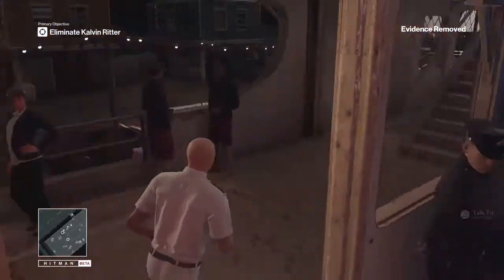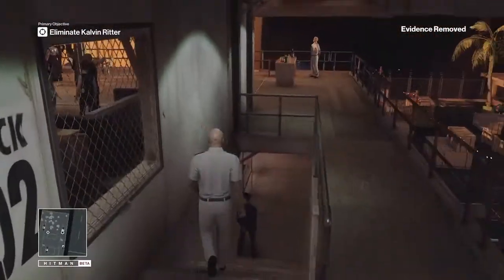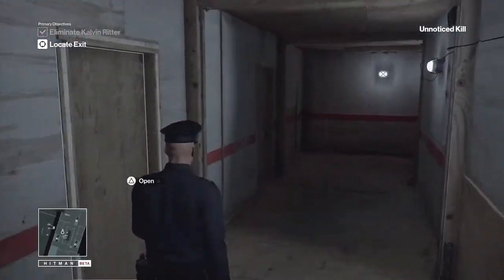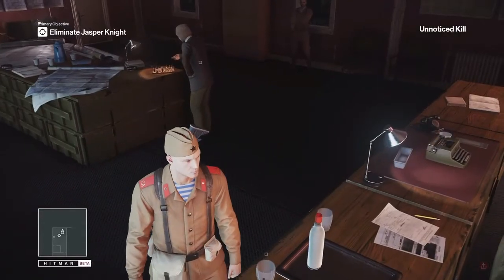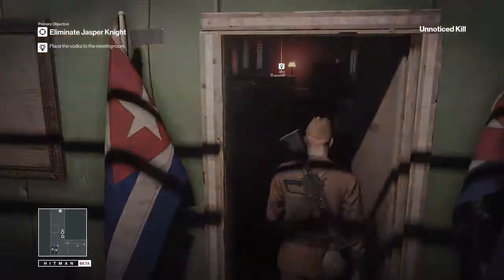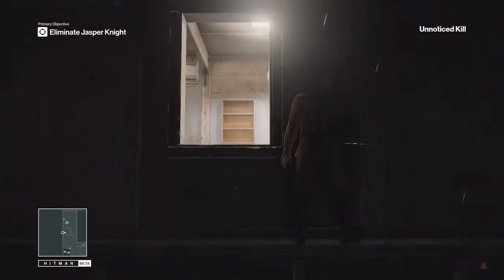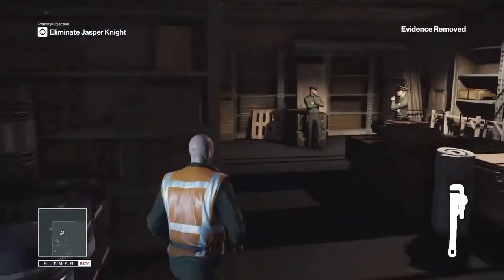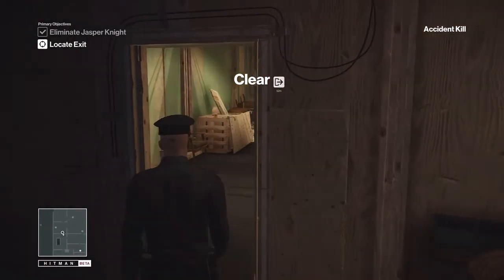Hitman tips and strategy